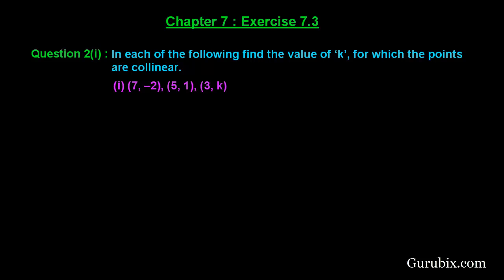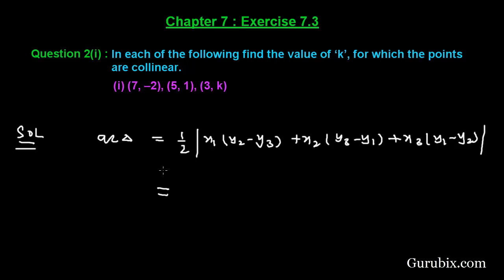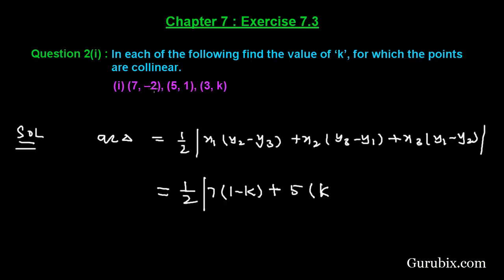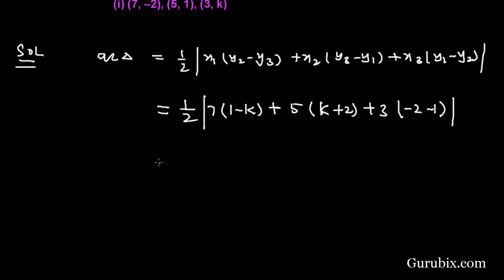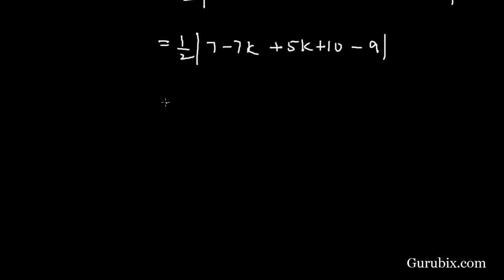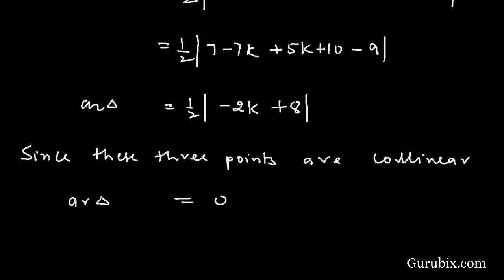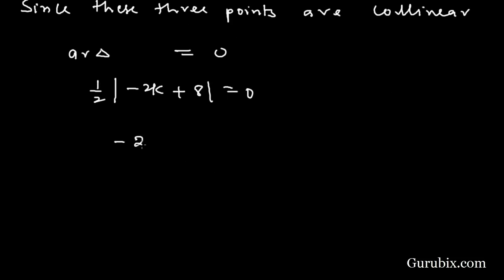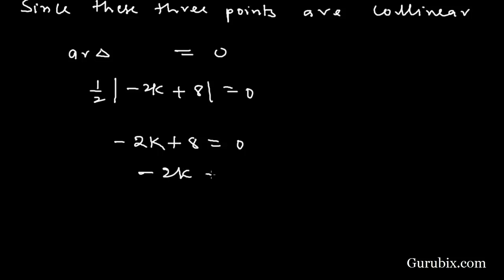Ex 7.3 : Q.2(i) : In each of the following find the value... Ch 7 | Math for Class X CBSE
In this video, we have solved the question" In each of the following find the value of 'k', for which the points are collinear. (i) (7, -2), (5, 1), (3, k)"